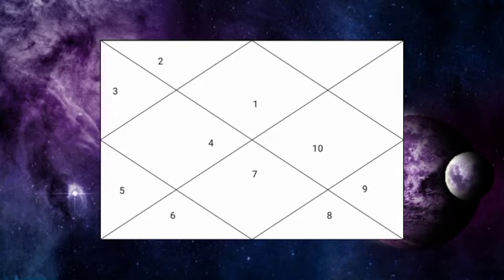Where and how you'll meet your spouse for the first time?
Also let me know your thoughts and questions in the comments below.

copyrighted content.